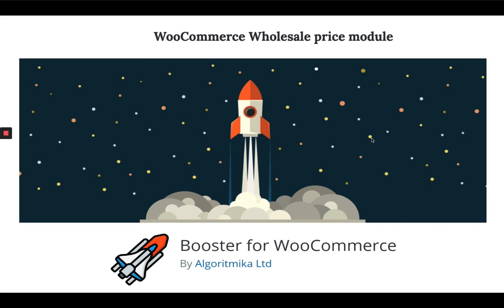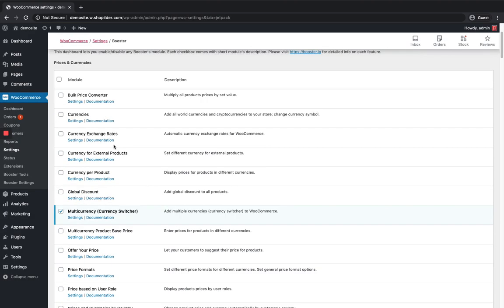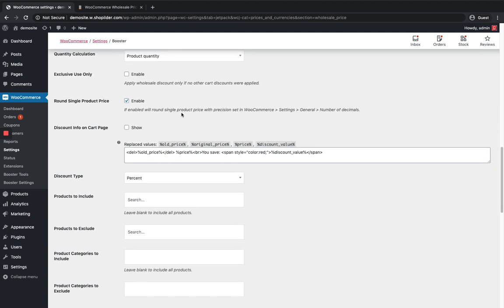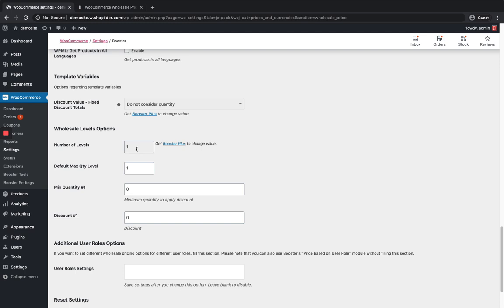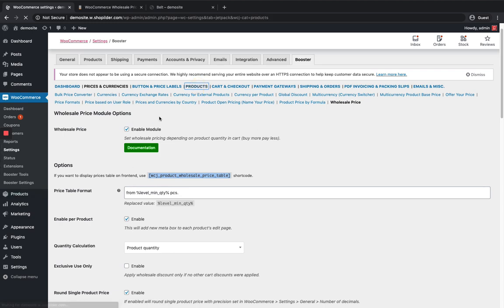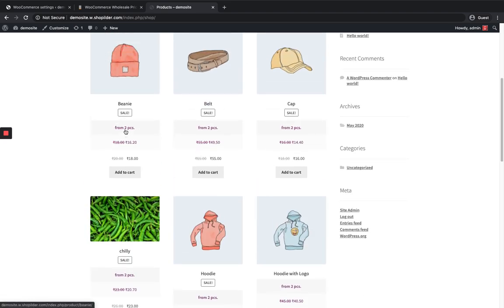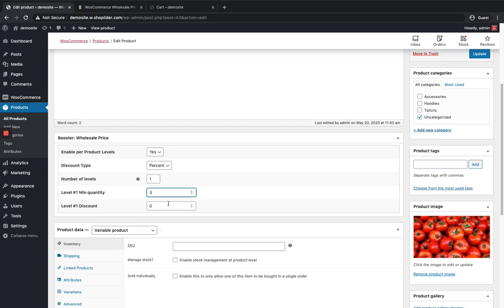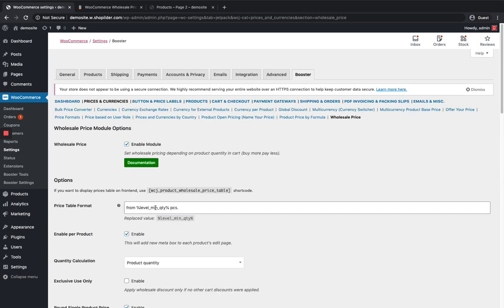Booster for WooCommerce wholesale price module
Do you sell products in bulk or to retailers? When the WooCommerce Wholesale Price module is enabled, you can set minimum quantities and discount pricing on multiple products sold through your WooCommerce store when a customer adds them to their cart (buy more, pay less). You can set wholesale pricing for all products, or select products only.

utm_source=module_documentation&utm_medium=module_button&utm_campaign=booster_documentation